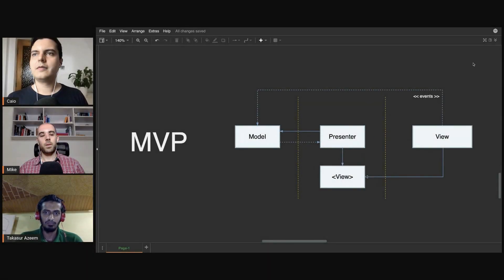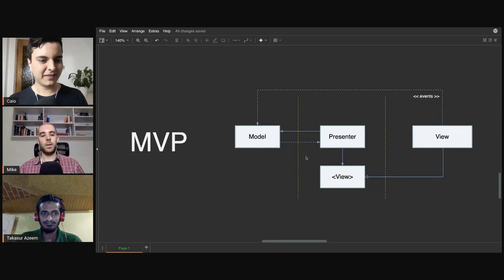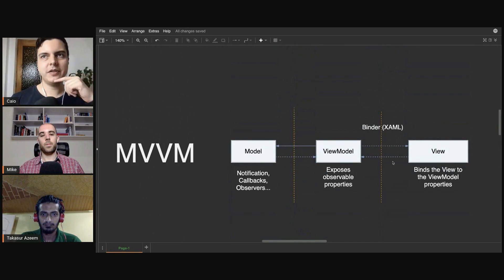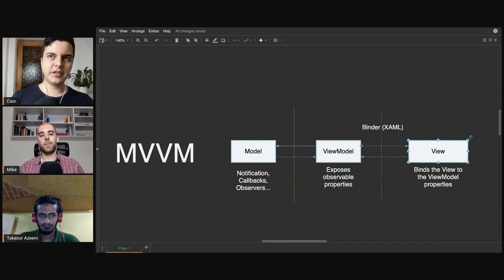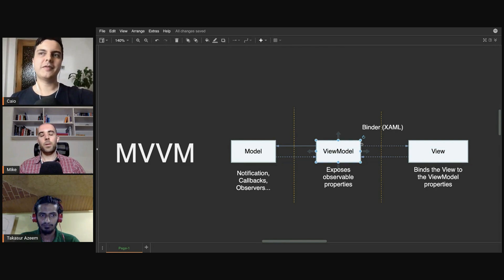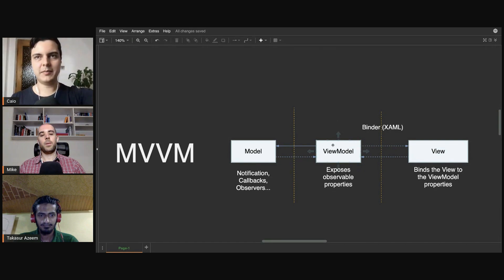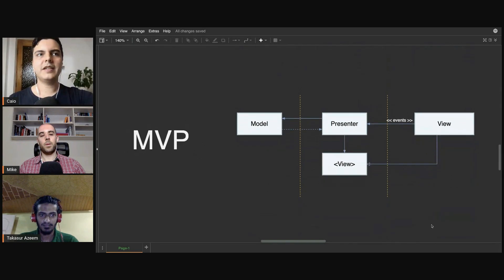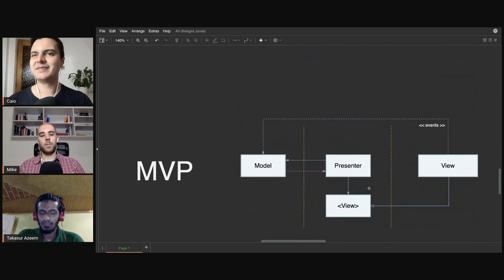iOS DEV: Avoid the Frankenstein Architecture! | ED Clips